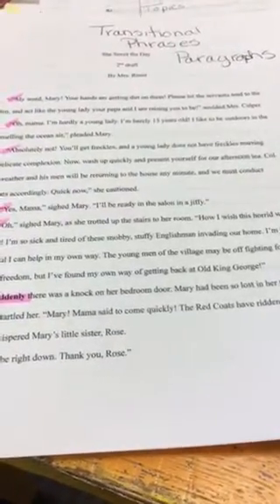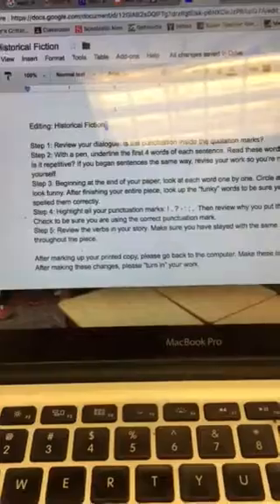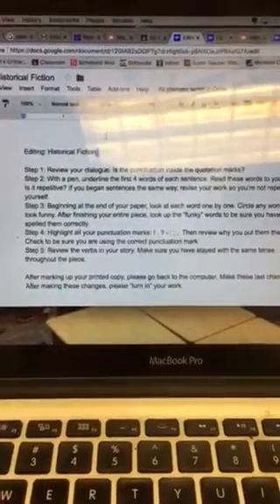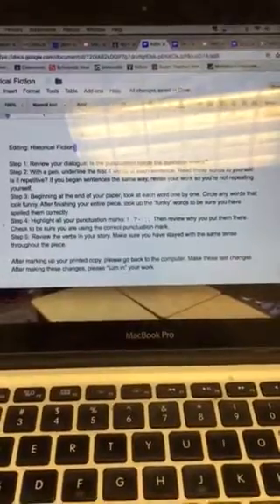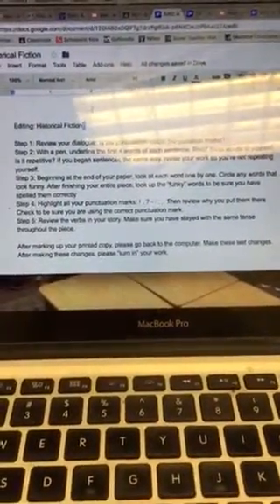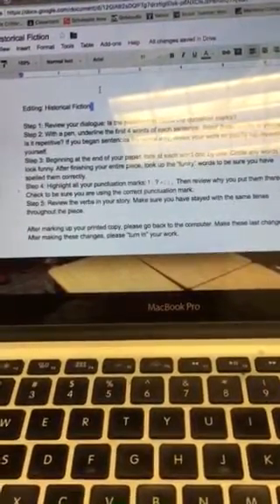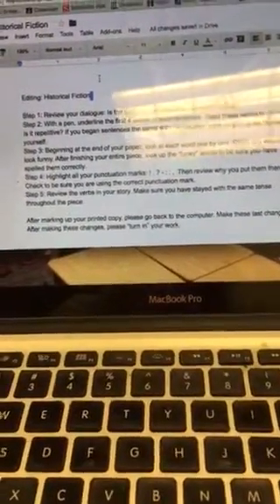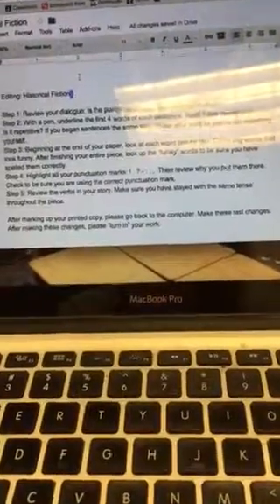Editing Historical Fiction